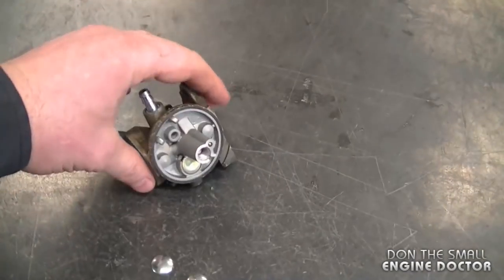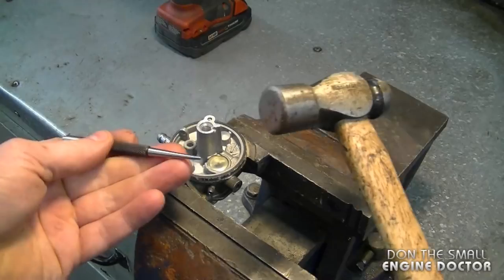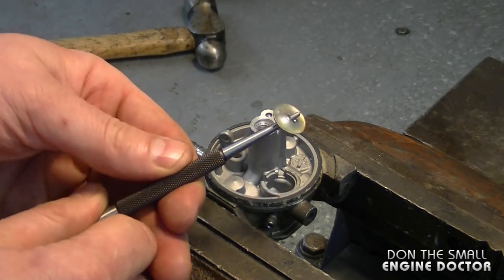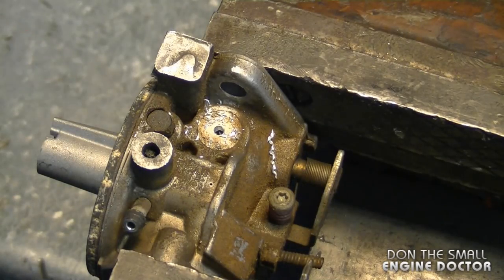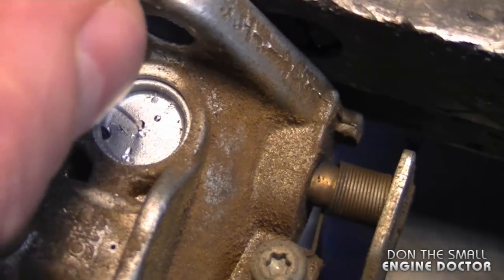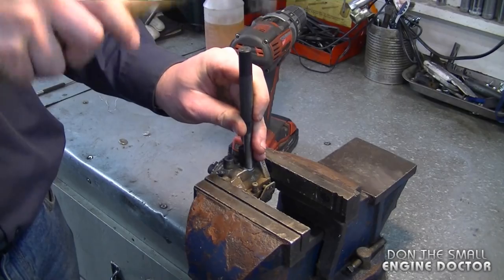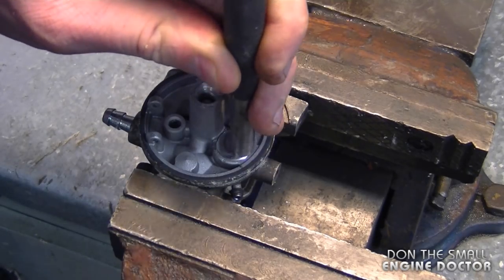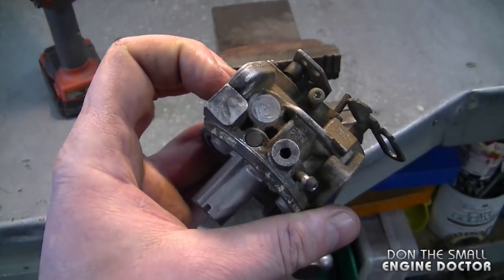HOW-TO Replace Carburetor Welch Plugs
Ever wonder how to replace those pesky carburetor welch plugs? In most cases it is not necessary to replace them but in this video I show you how easy it is to do.

I do my best to teach you how to easily diagnose small engine problems the fastest, quickest and most efficient way with real repairs beyond just replacing a spark plug. These tips are for both the homeowner and shop owner.